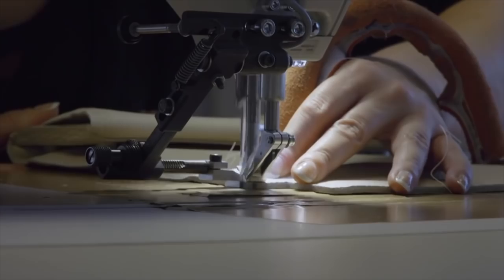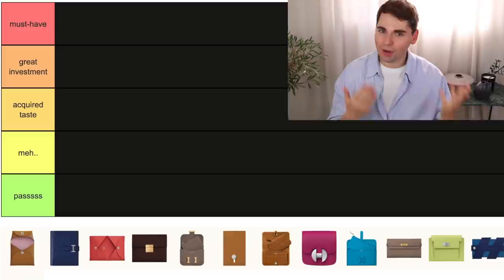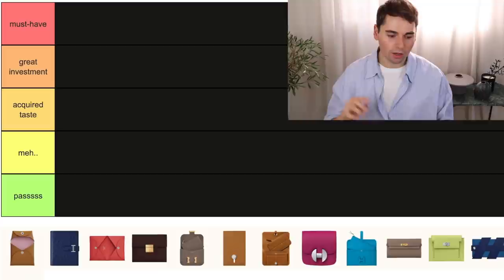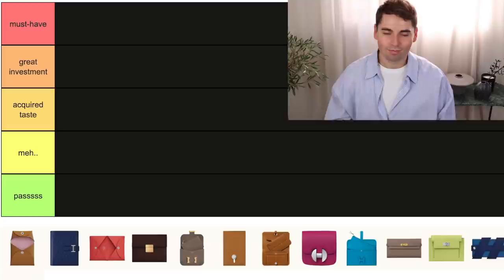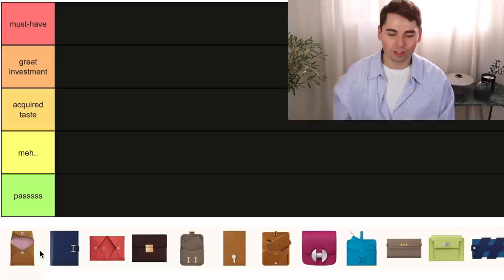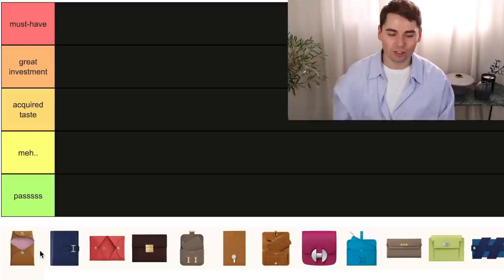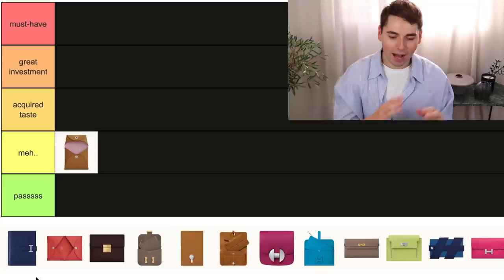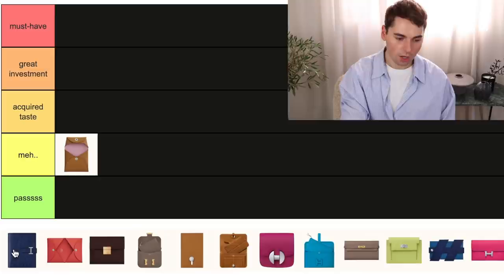14 BEST AND WORST HERMES WALLETS and SLGs RANKED | Tips for Building Your Luxury SLG Collection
Hi Friends! 14 best and worst Hermes wallets and SLGs ranked in today's video. We're ranking and reviewing every Hermes wallet from best to worst and we're discussing price, size, and compare the most popular Hermes SLGs to one another: Hermes Kelly Wallet, Kelly Pocket, Hermes Constance wallet, Constance-To-Go, Jige, and more. Let's chat about whether luxury SLGs are worth the money and some tips for building your luxury SLG collection..

MENTIONED

⭐️ Hermes Kelly To Go (special) / (gold)

⭐️ Hermes Kelly Pocket (black epsom) (black chèvre) / (etoupe)

⭐️ Hermes Constance To Go (rose scheherazade) / (black) (gold)

⭐️ Hermes Bearn (alligator) / (ostrich) / (black)

--- TIMESTAMP ⏰ ---
0:00 Intro
01:30 Ranking Every Hermes Wallet and SLG
20:14 Hermes Kelly vs Constance Wallets?
30:00 Subscribe and Outro

Some photos and videos are courtesy of @hermes